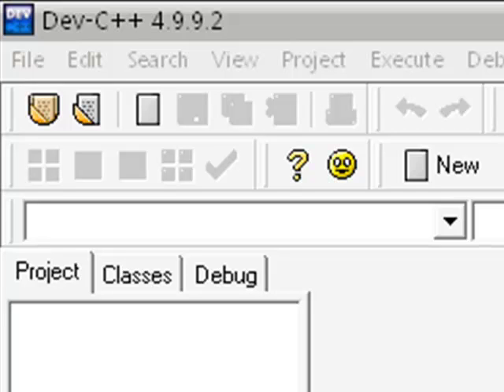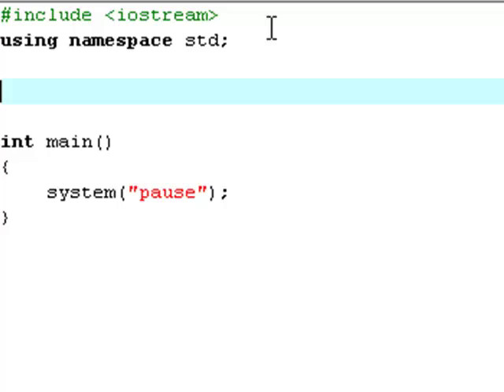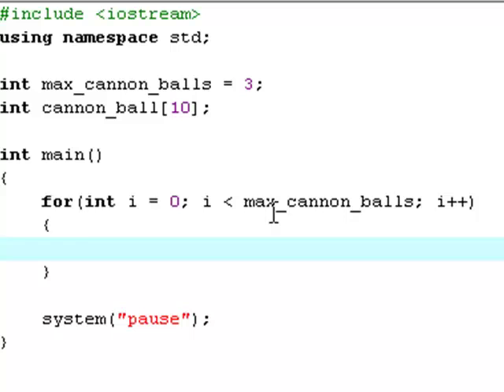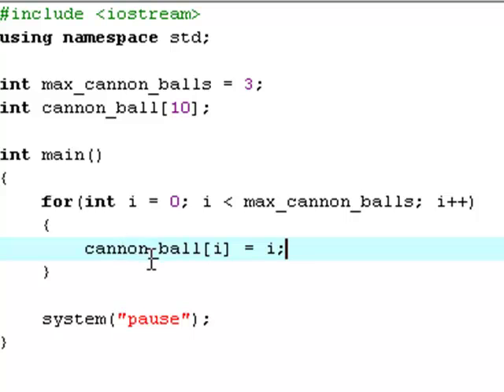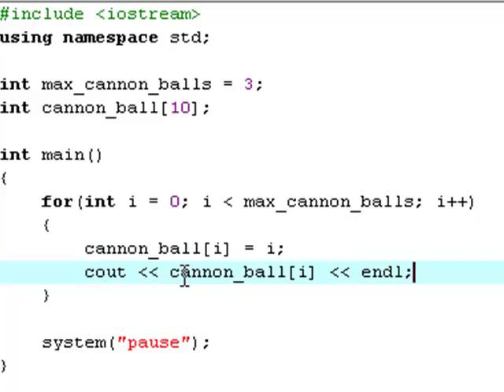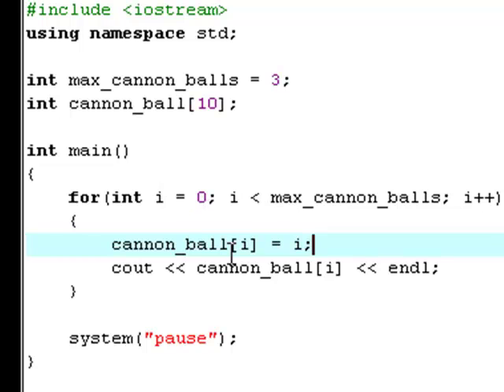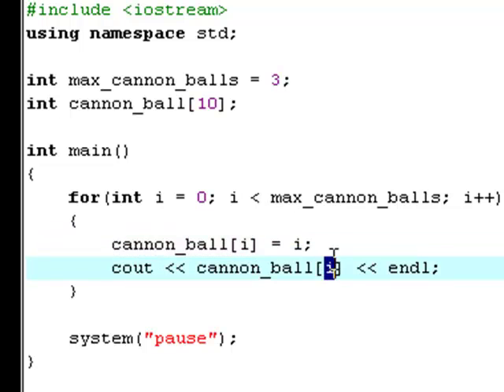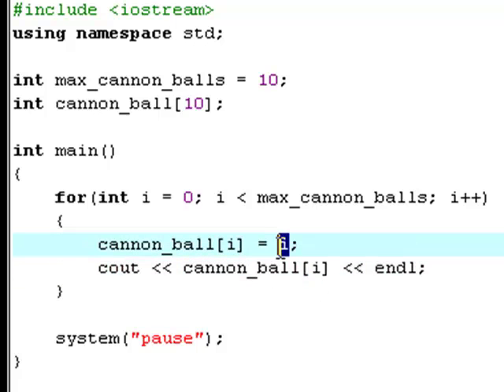C++ 20 - Advanced arrays Tutorial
In this tutorial I'm getting more into arrays and it is a little bit complicated so point out your ears!